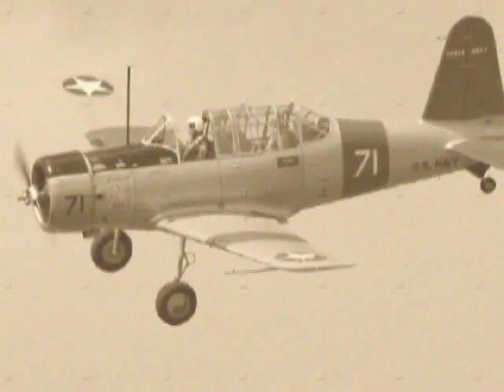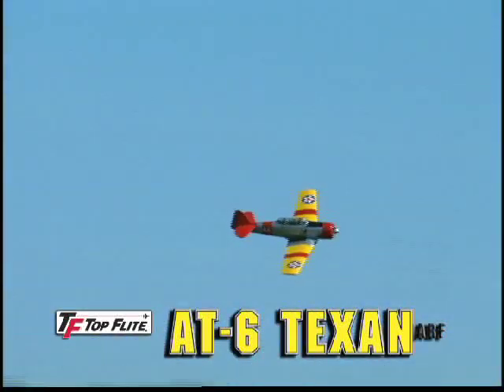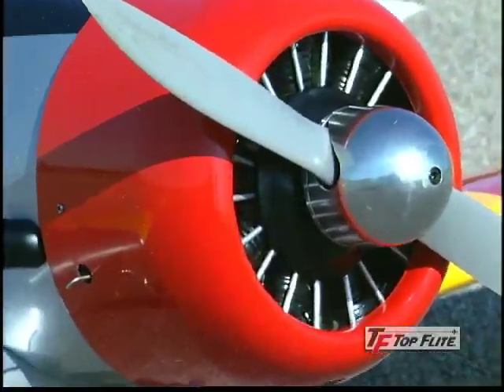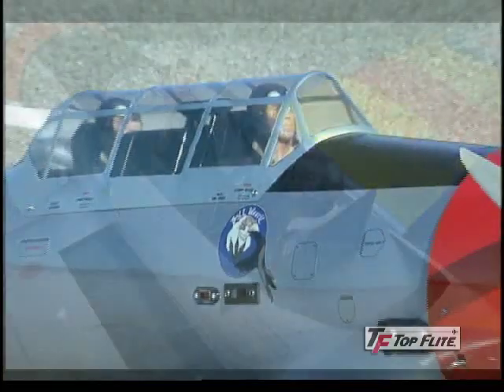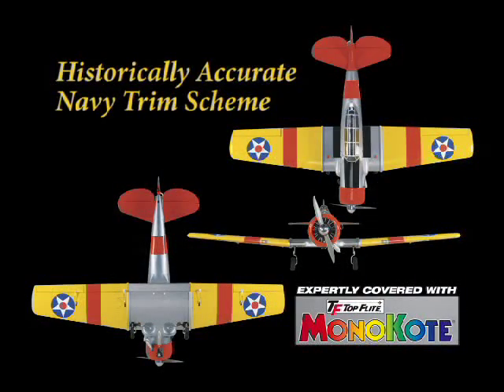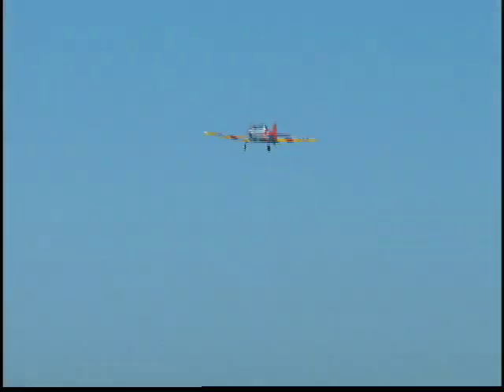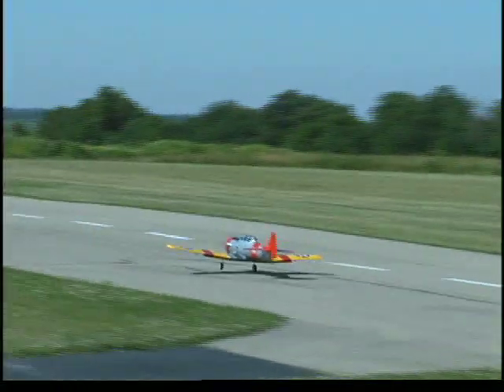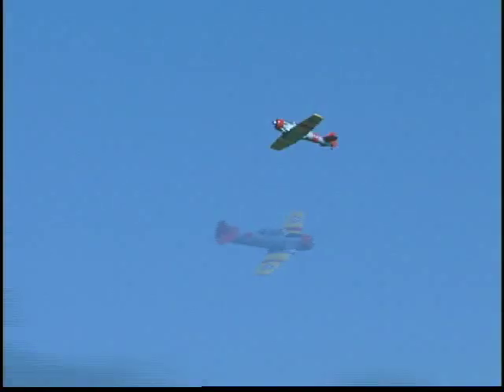Top Flite AT-6 Texan 60 ARF